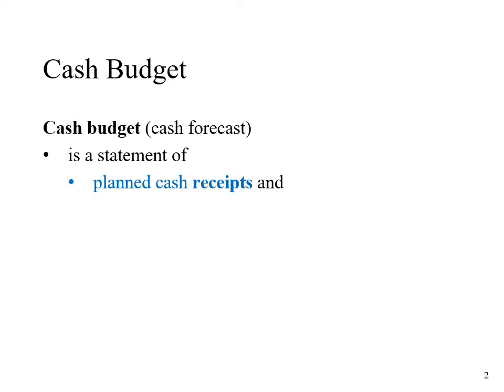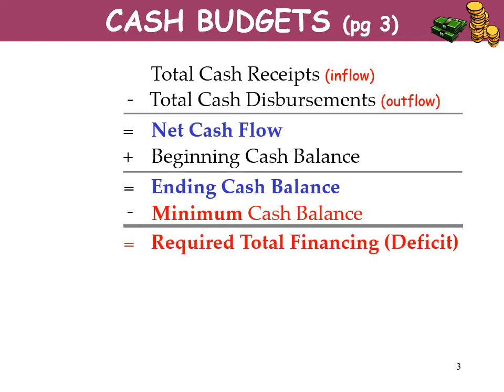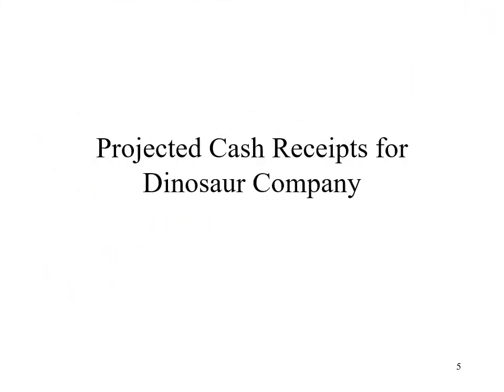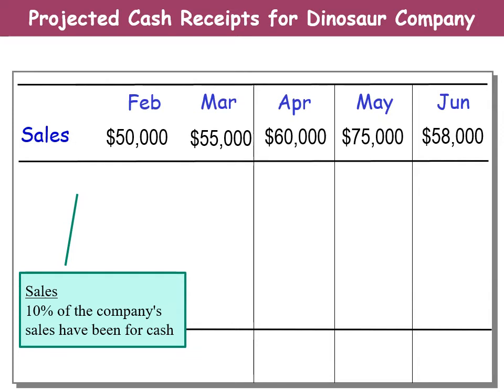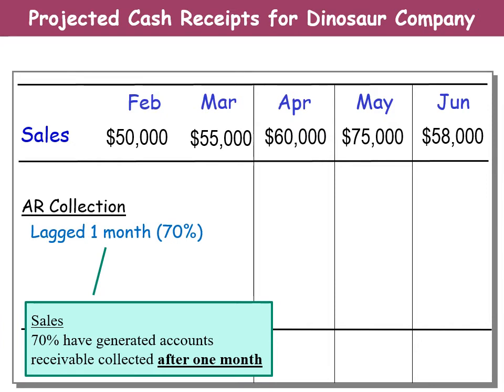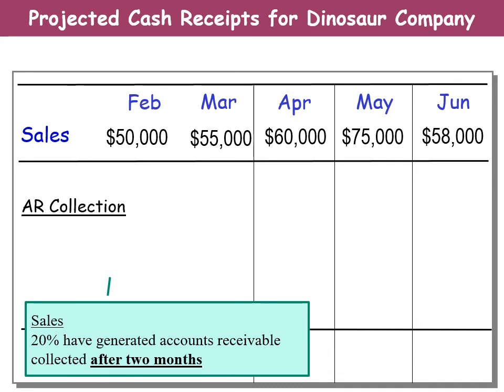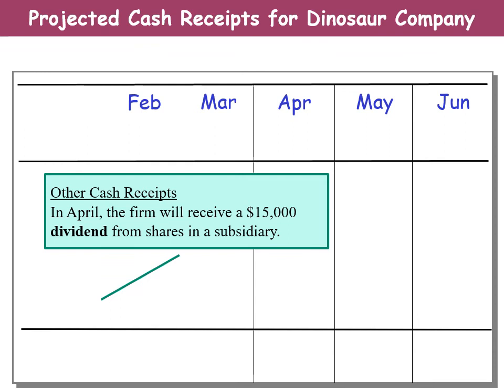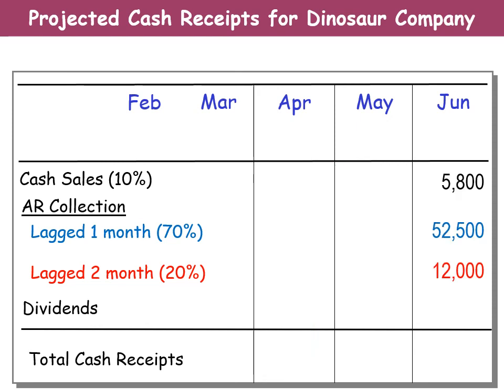BBFin 22-04 Lec 05-3 Projected Cash Receipts